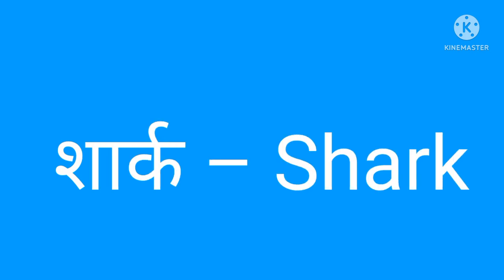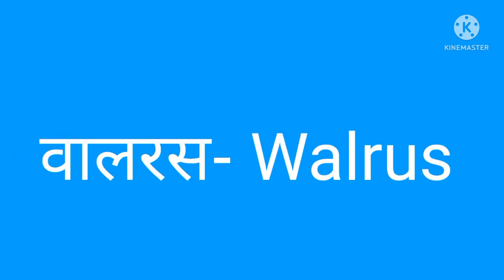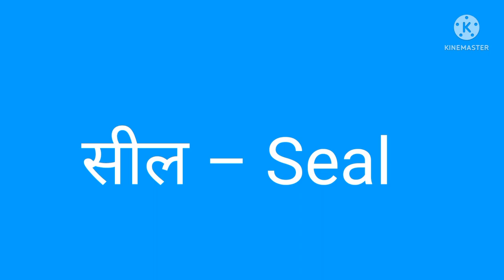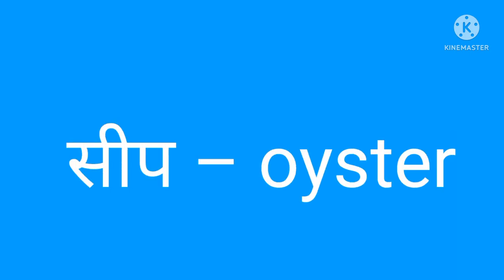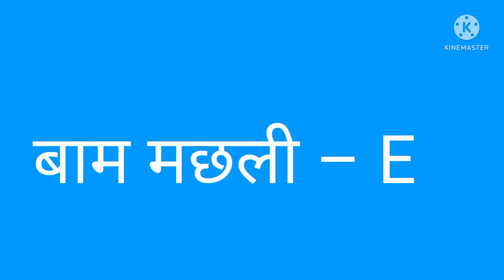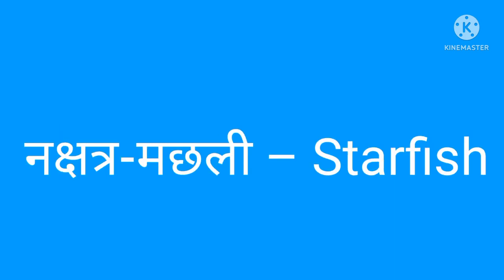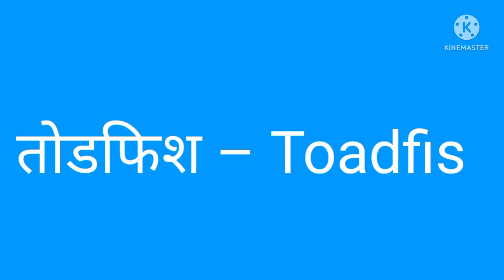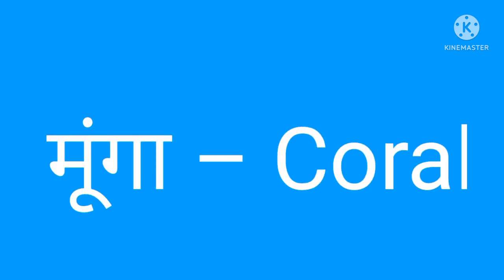water animals name | aquatic animals name | sea creatures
water animals name | aquatic animals name | sea creatures | Animals | animals name

aquatic animals name
water animals name in hindi
water animals name in english
name of water animals
10 water animals name
fishes names
fishes types
sea creatures name
sea creatures
animals name

Information about video:-Is video ke madhyam se aap english me Professions name ( व्यवसाय के नाम ) padhana aur likhana sikhenge.

*Useful Videos For Learning English To Hindi.

Mujhe umeed hai ki ye video aap ko pasand aayega. Thanks!

About :-Samriddhi tv 📺 is a YouTube channel, where you will find educational videos in Hindi, Marathi and English.